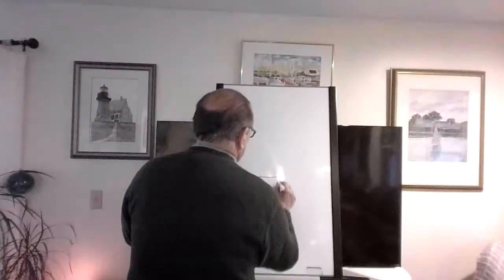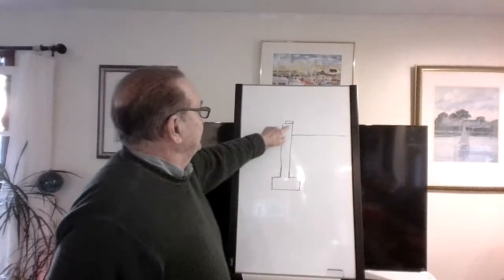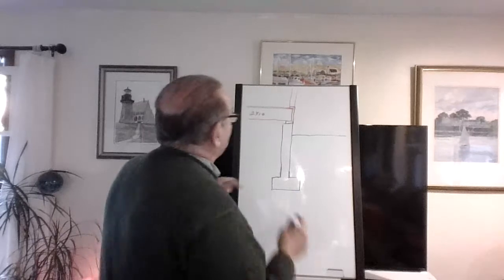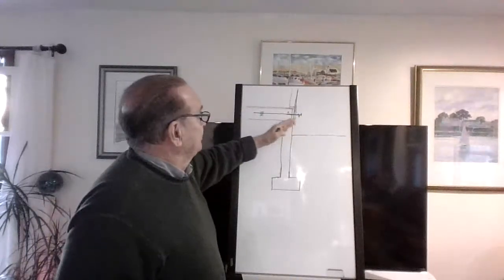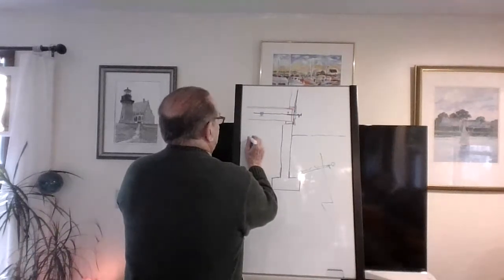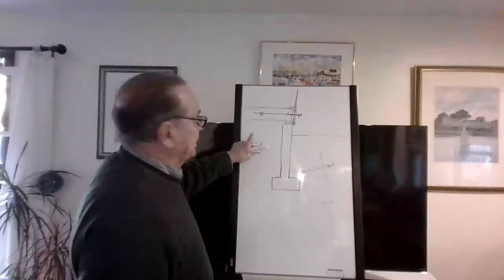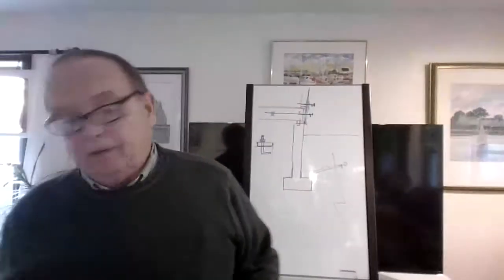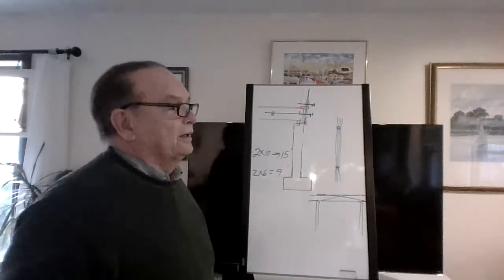Construction: Dec 2, 2020 3:02 PM